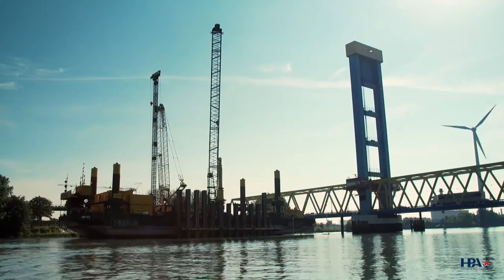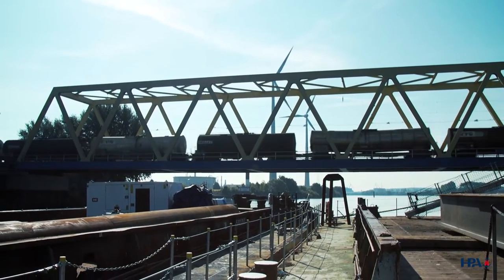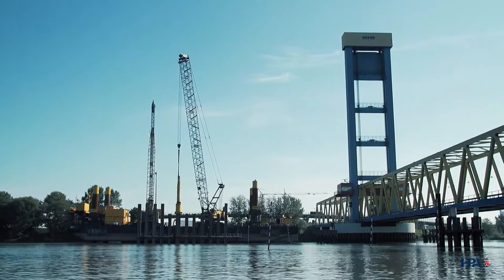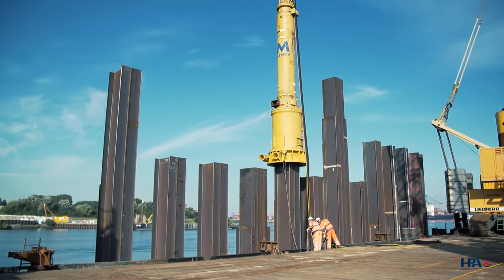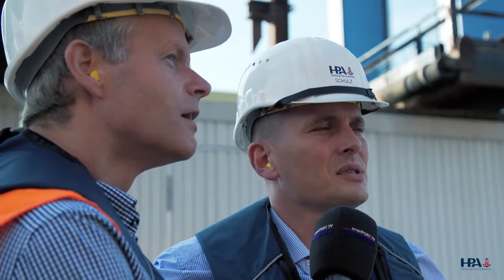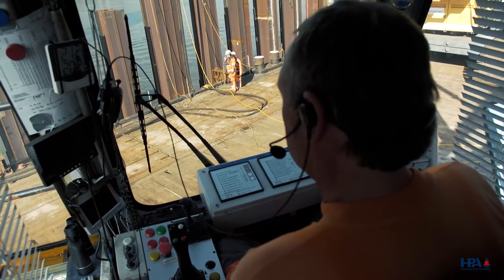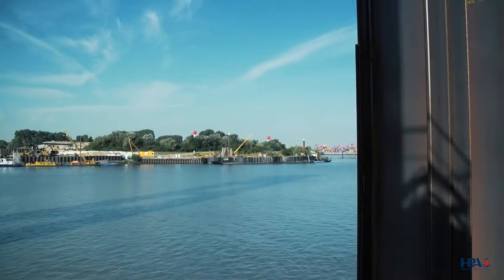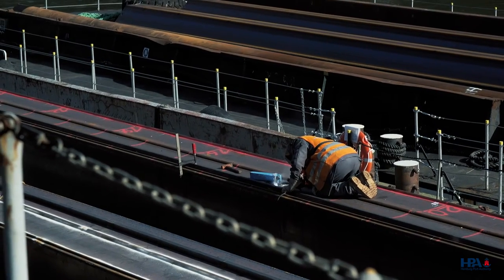25 tons of a double-acting hammer in action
That’s the construction of the new rail bridge „Kattwyk“ which is supposed to be ready in 2020.
So far, the project is under construction. Especially the usage of the heavy double-acting hammer is impressive as it is working with explosive forces.